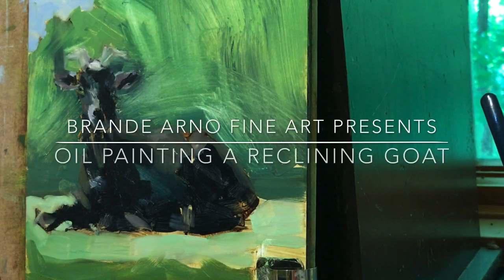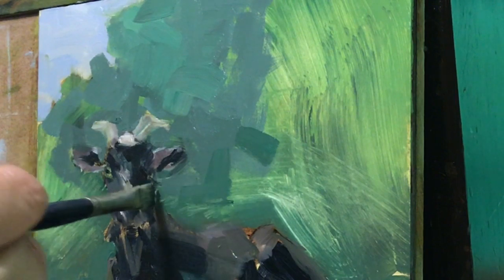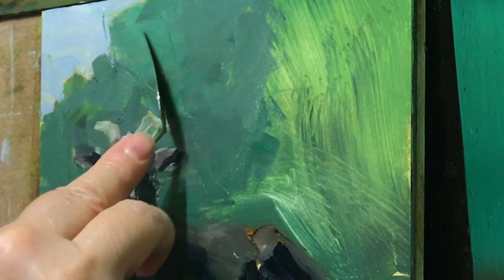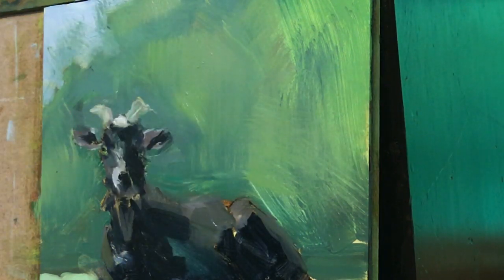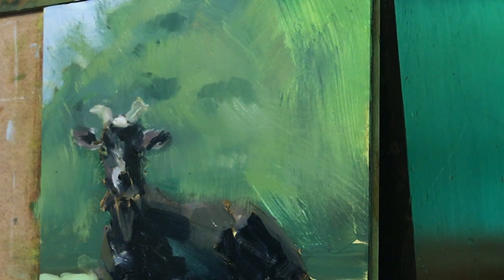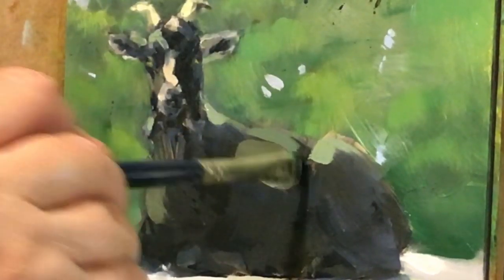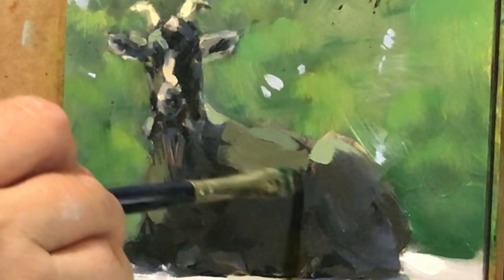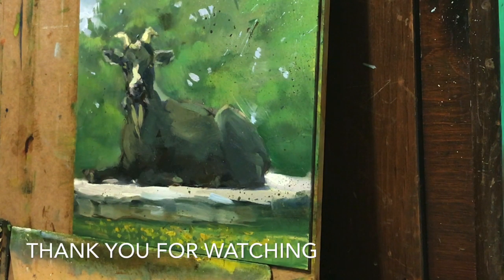Painting a Reclining Goat, Part 2 the Finish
This is part 2 of the Painting a Reclining Goat project.  More detail is added along with a special effect called splattering.  Watch to see how this painting develops to a complete stage.